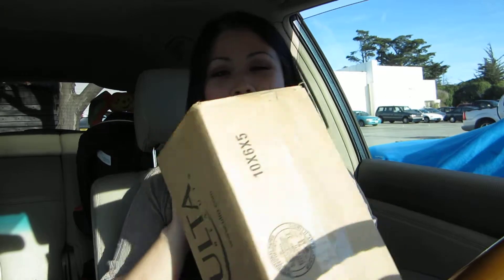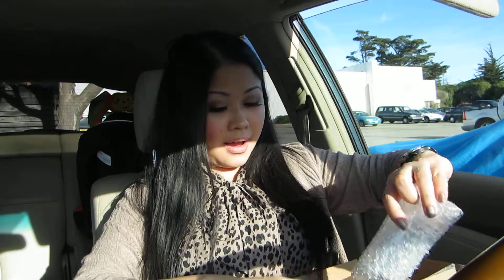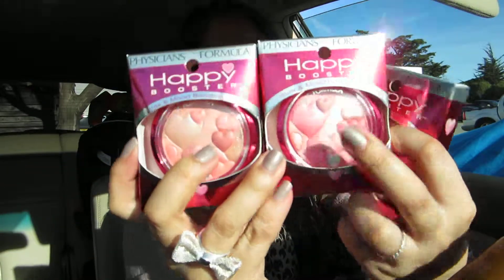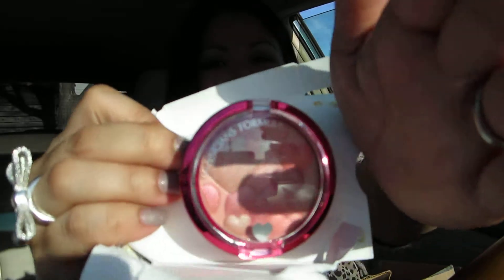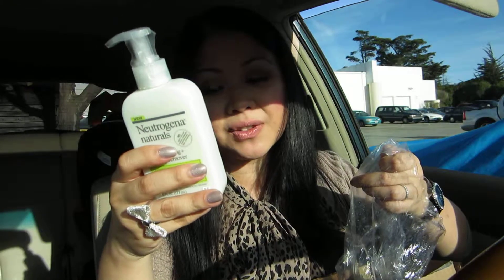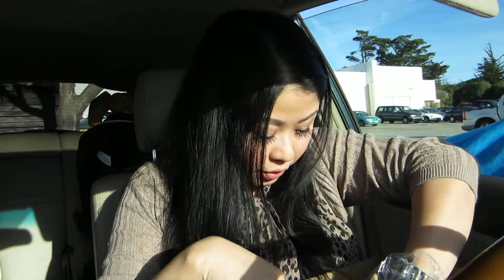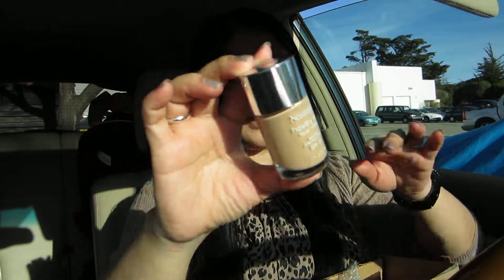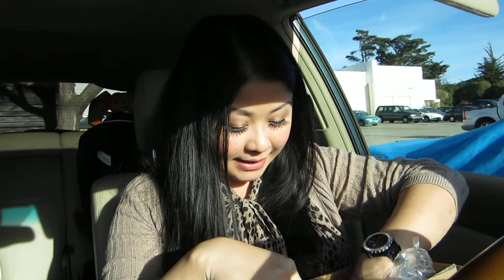Open Box Ulta Haul!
Hey Tubers!

Here is a fun video that I wanted to share with all of you! I love watching these types of videos. If you have any questions, let me know and I'll try to answer them as soon as possible.

XOXO,
Milly